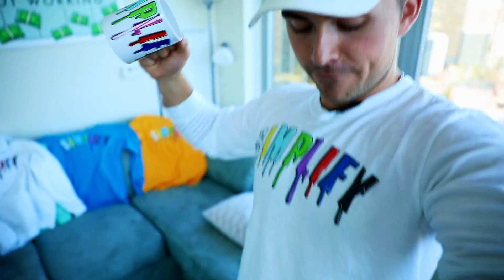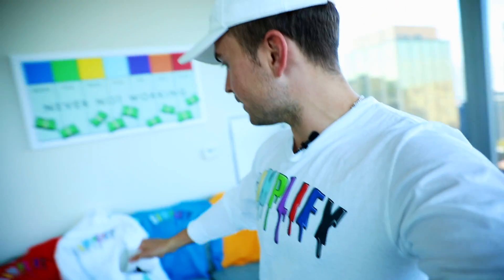Introducing: Simplify Apparel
Click here to check out Simplify Apparel!